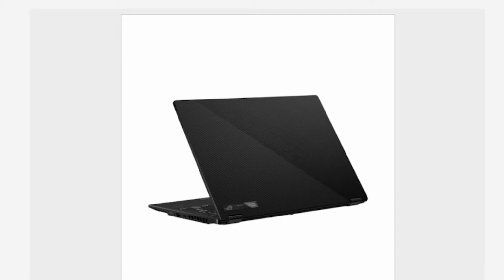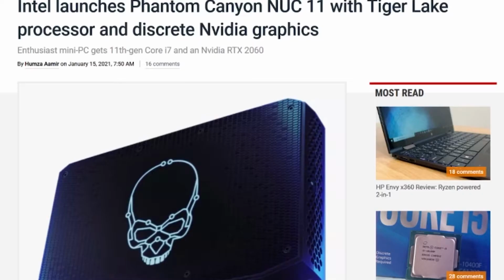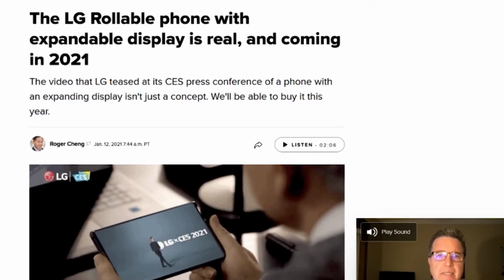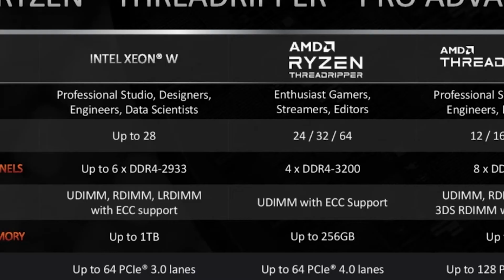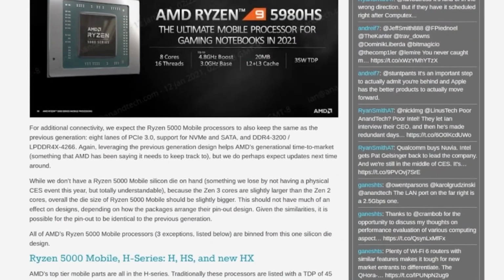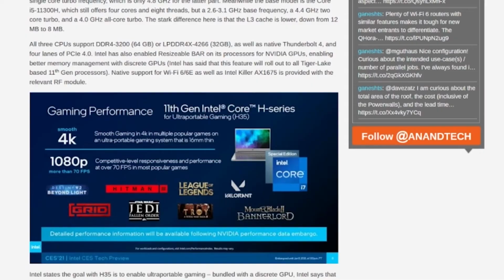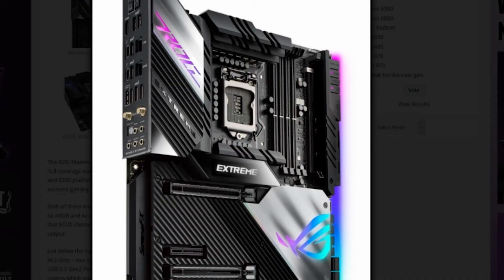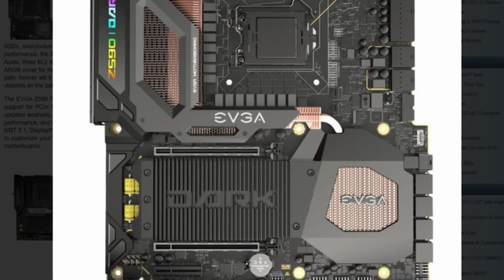CES 2021 Top Tech Wrap up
The first all digital CES has finished, but what tech was the most important?

Follow Other Sources of Content